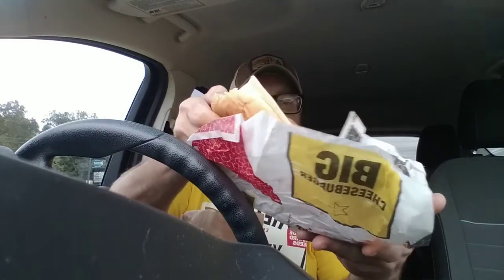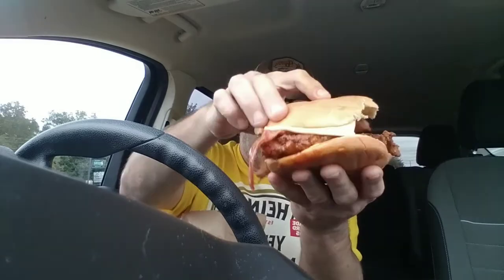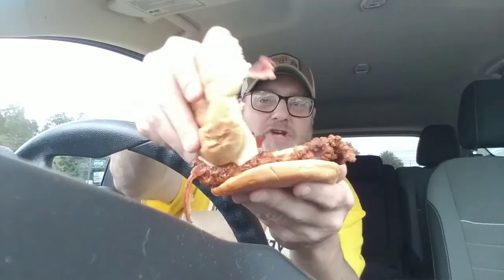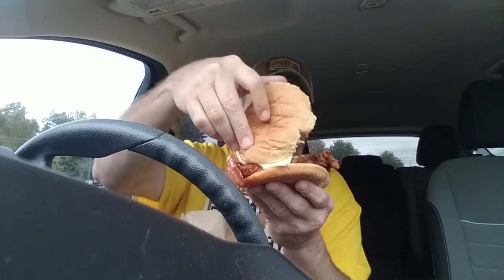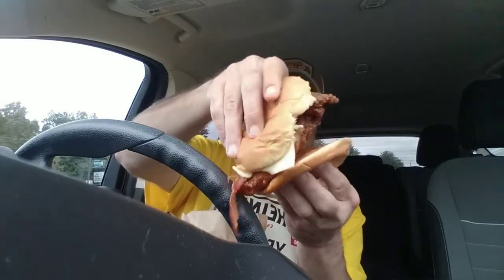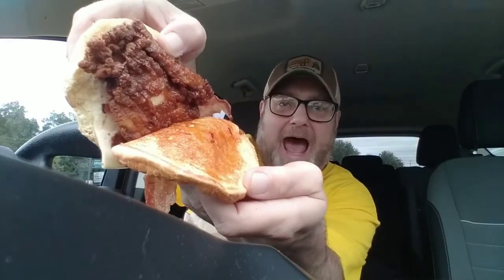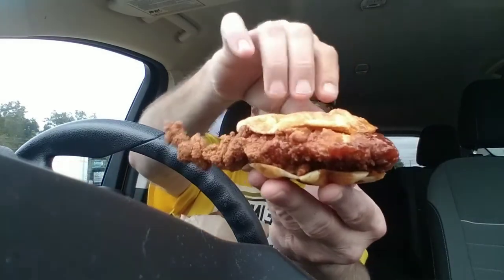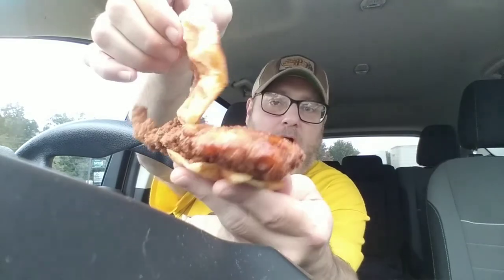NEW @ Hardee's Hot Honey Hand Breaded Chicken Sandwich! 🍯🌶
NEW @ Hardee's The Hot Honey Hand-Breaded Chicken Sandwich, Also Comes In A Waffle, Or Biscuit.